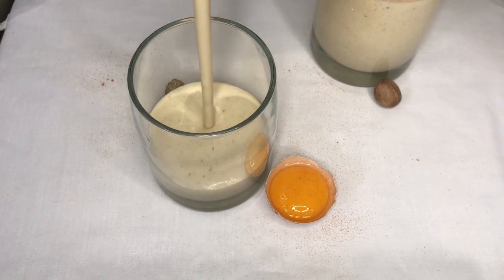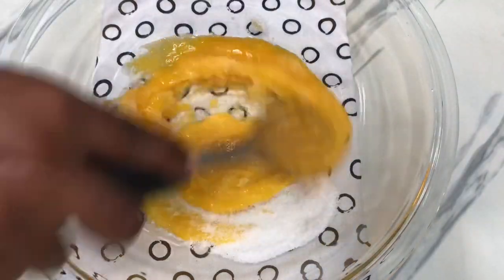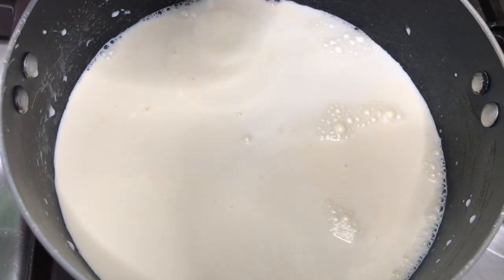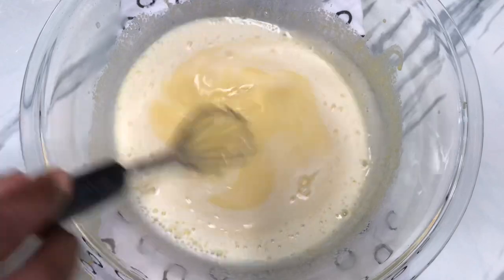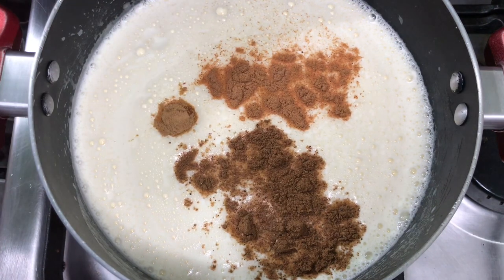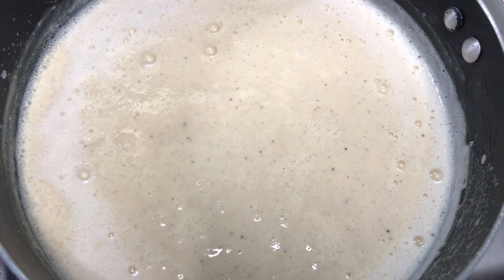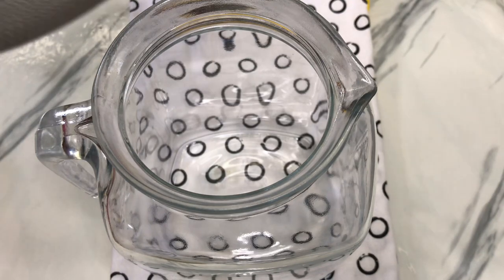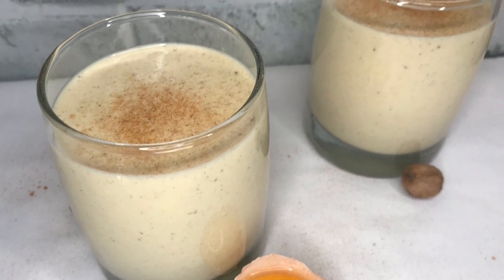Easy Eggnog Recipe|| Simple Homemade Eggnog|| Ronica’s Kitchen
Easy Eggnog Recipe... Simple Homemade Eggnog...

Fresh homemade Eggnog rich and nutritious..pack with delicious spices
You want to try this Eggnog drink it’s mouth watering...try this recipe and comment and tell me what you think about my Eggnog drink...

Some of my recipes..

Carrot Juice with coconut milk

Healthy Sea Moss Drink

Ingredients

8 medium egg yolks
1/2 cup granulated sugar
2 cups full cream milk
1 cups heavy cream
1/2 Tsp cloves powder
1/2 nutmeg powder
1/4 Tsp cinnamon powder
1/4 ginger powder
Pinch a salt
1/4 cup white rum or any rum of your choice (optional)

~~Love ❤️~~